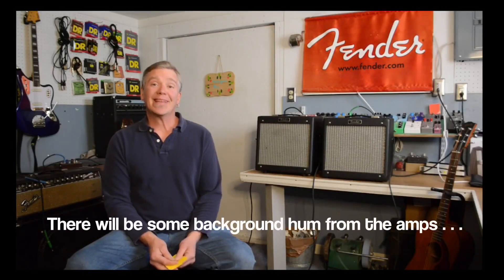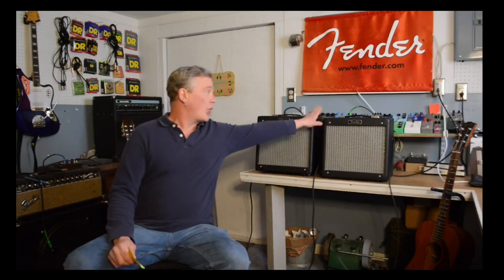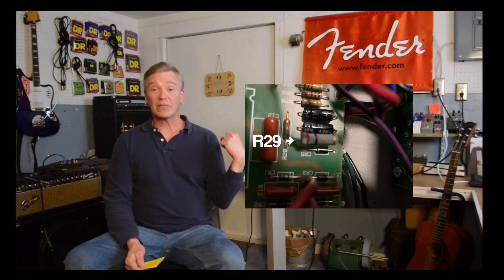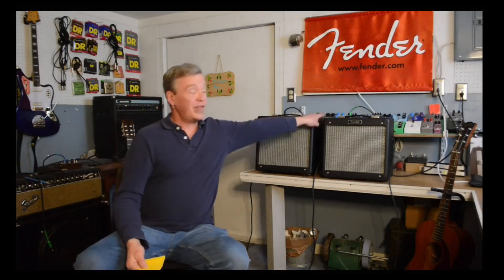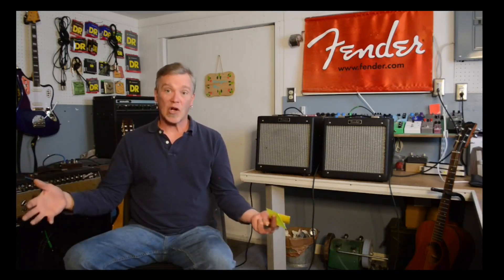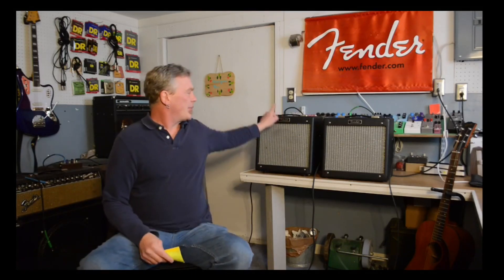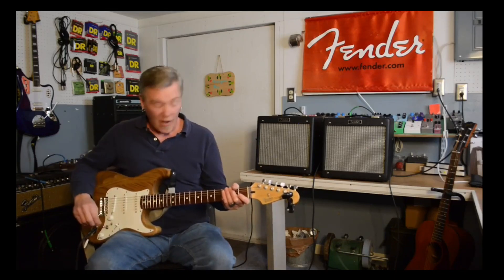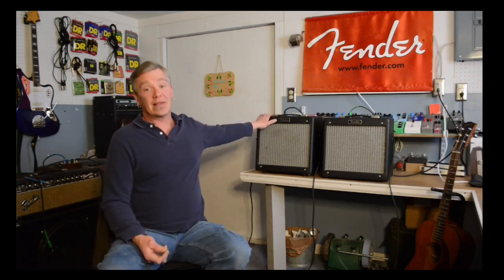Fender Pro Junior Amp Mods!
In this video I compare my two Fender Pro Junior Amps and discuss the merits and pitfalls of modding them!